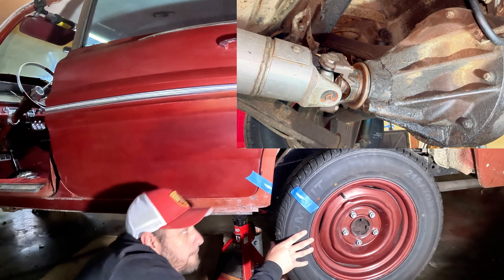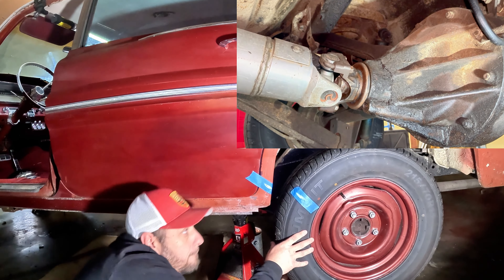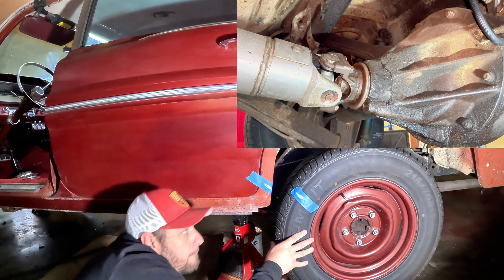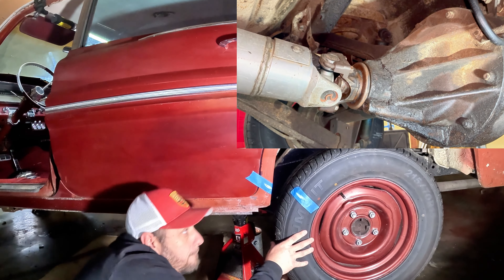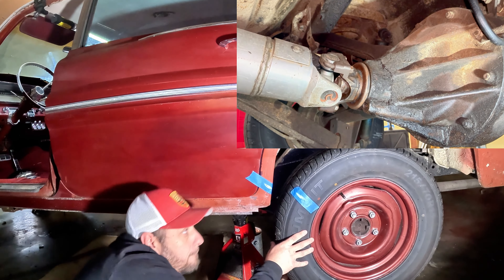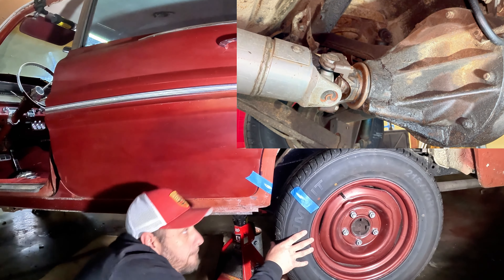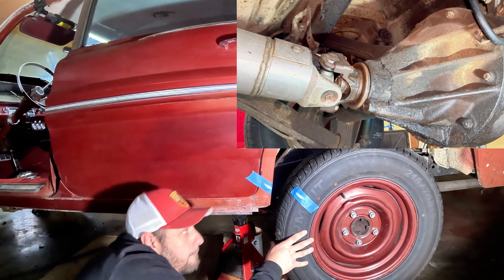How to Check Your Cars Differential Gear Ratio! Easy!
Wanna know how to find out what the gear ratio in your classic car or truck's rear end is.  Ford, Chevy, Jeep, Dodge or any vehicle for that matter that has a differential.  This will work for front differentials as well.

This is actually two tests in 1.  The first part will let you know if you have a open, or limited-slip differential.  The 2nd part, will tell you your gear ratio.

This test is easy, only takes about 10 minutes, you don't have to take anything apart, and best of all its free!  Costs you no money.

Want to know if your hot rod has a 4.10, 3.73, or a highway 2.56 ring and pinion gear?  This is how you do it.  Im going to demonstrate the test on my 1962 Pontiac Catalina Safari with its Oldmobile-Pontiac 9.3 rear axle.

Video Section Information
00:00 Introduction
00:26 Open or Limited Slip Test
01:24 IMPORTANT! Test Differences & Instructions
02:38 Background on the Car
03:40 The Test, and Results Explained
04:30 Outro